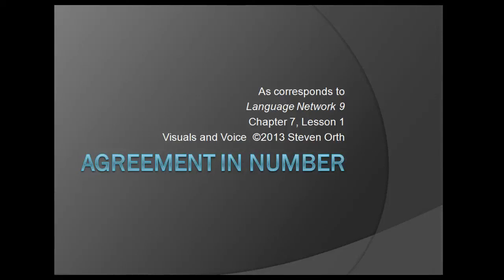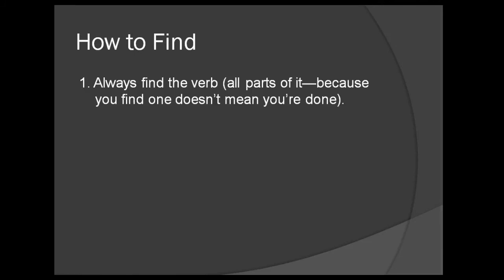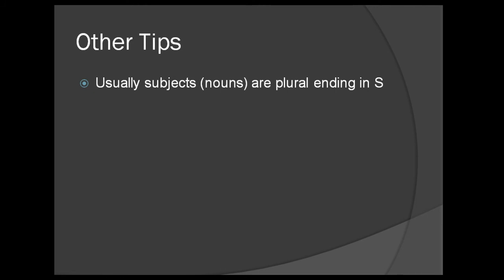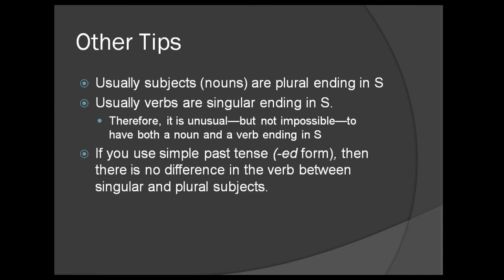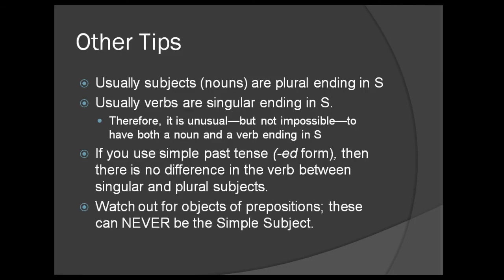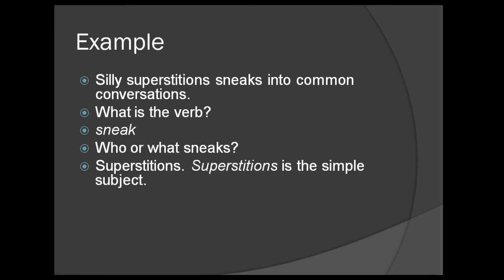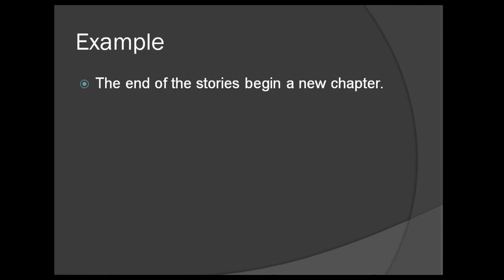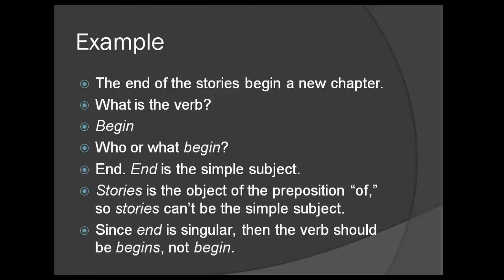LN 9.07.01 - Subject-Verb Agreement in Number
An introduction to subject-verb agreement, beginning with agreement in number.